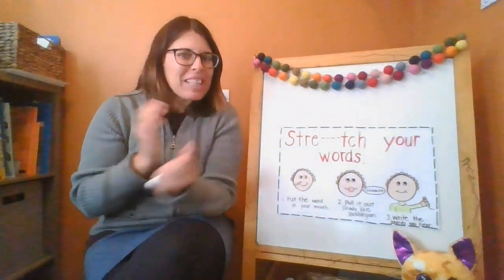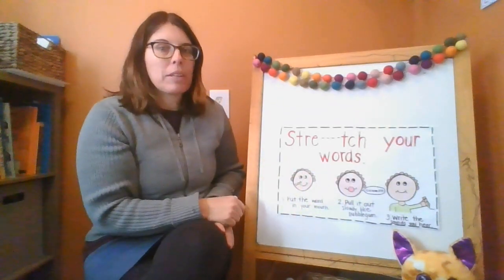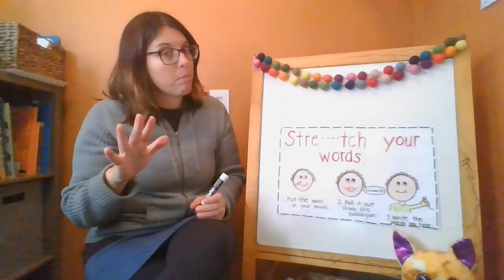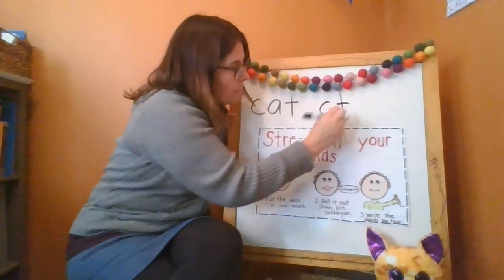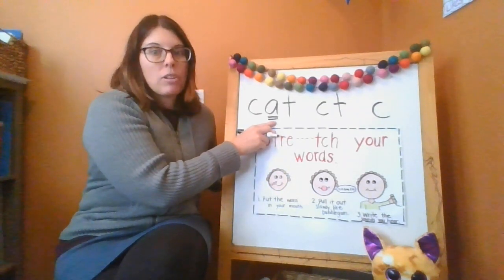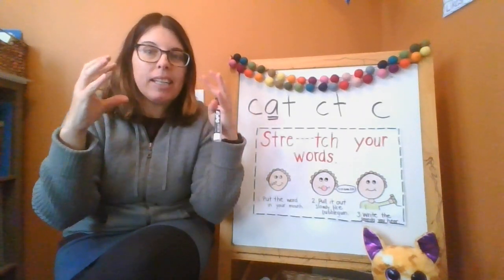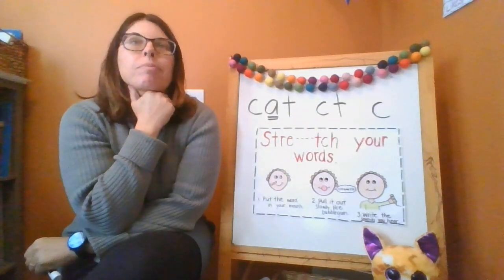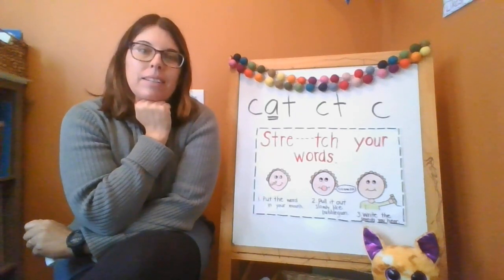Writing Workshop 10-5